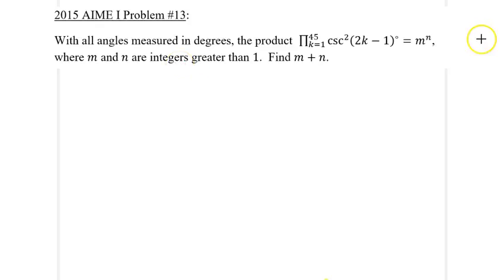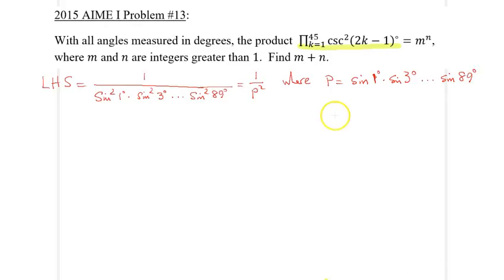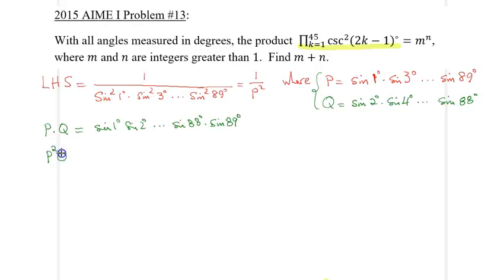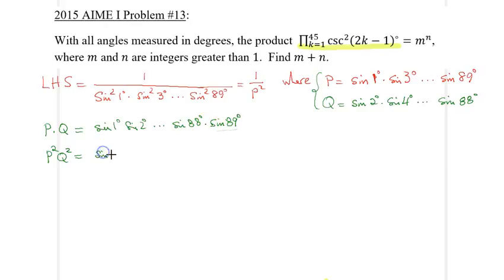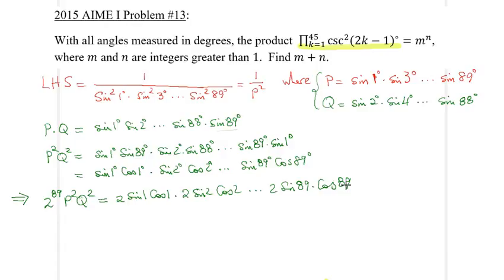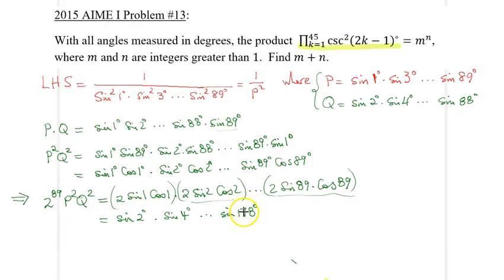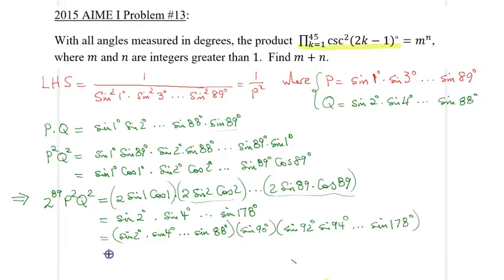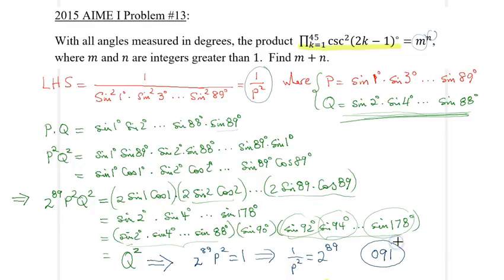TRIG 014 - 2015 AIME I Problem 13